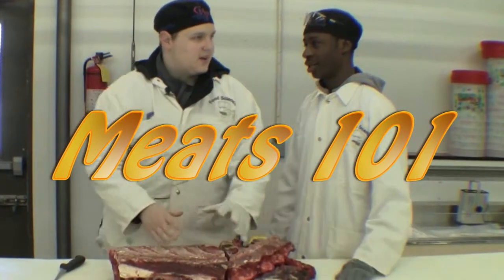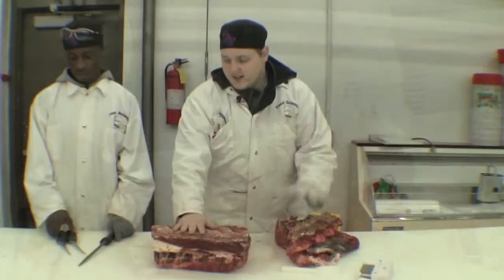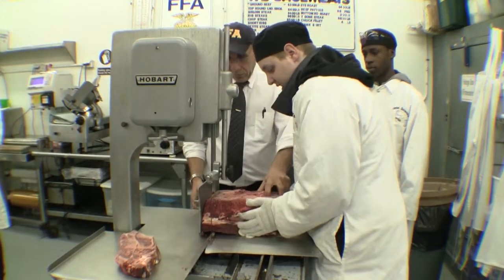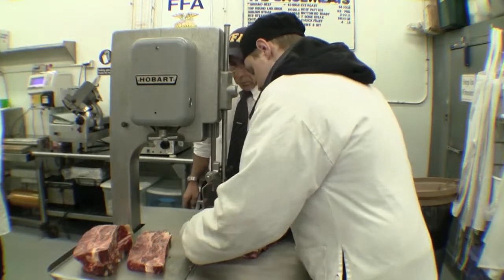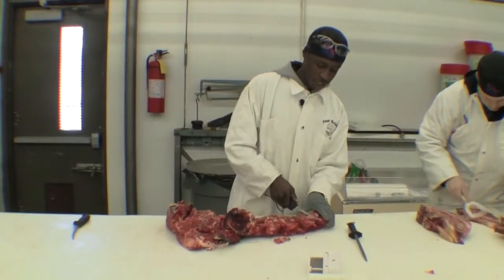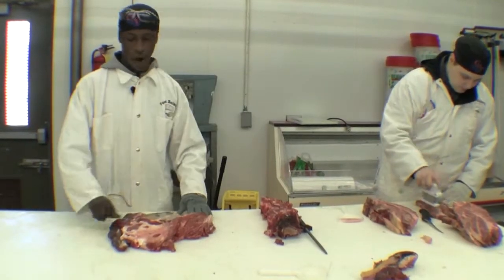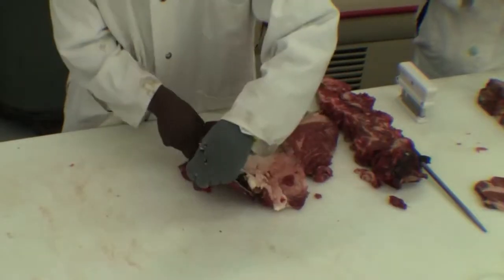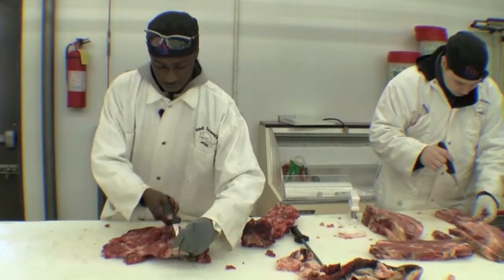How to cut a Beef Chuck & Neck - Meats 101 - Saul High School Food Science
Learn the art of butchering beef from the skilled students of Saul High School of Agricultural Science Class of 2014. Instructor: Guy Amoroso. Filmed and Edited by Mr. Smith Saul Teacher.